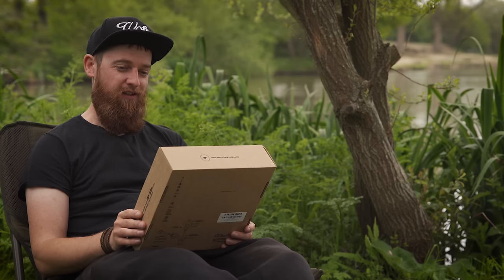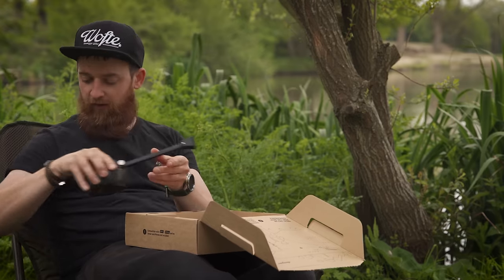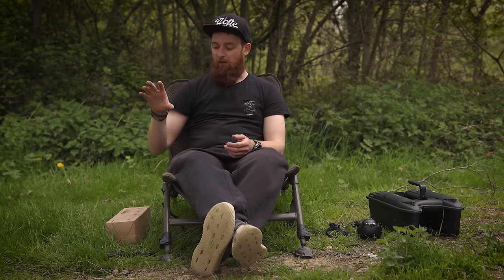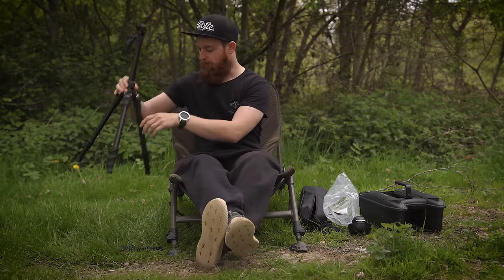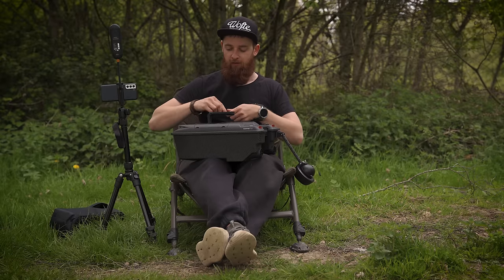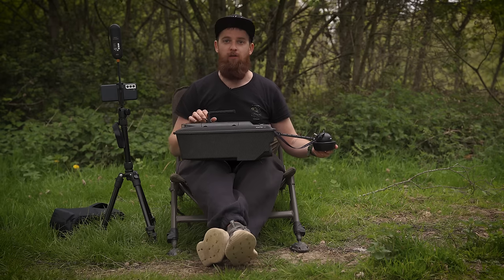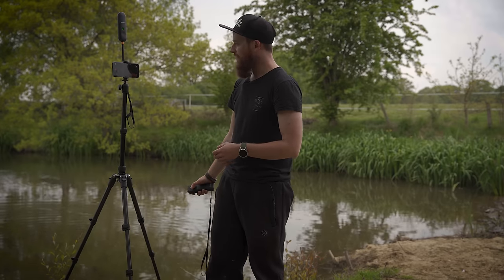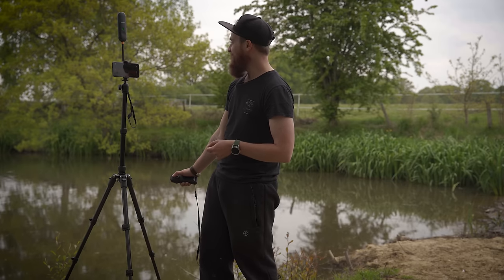FIRST USER TEST! Deeper's NEW Range Extender Kit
FLASH SALE! 3 issues of CARPology for just £5!

Bait boat user? Then you're going to LOVE this new product from Deeper! In this exclusive first user test, CARPology's Luke Venus runs through what's in the box, how to set it up and shows you exactly why it's so amazing.

𝗜𝗻 𝘁𝗵𝗶𝘀 𝘃𝗶𝗱𝗲𝗼:
0:00 Deeper Range Extender
0:39 Inside the box
3:24 How much does it extend the range?
3:47 Battery life
4:04 Lightweight
4:22 How to set it up
9:16 How to connect
11:40 Using it